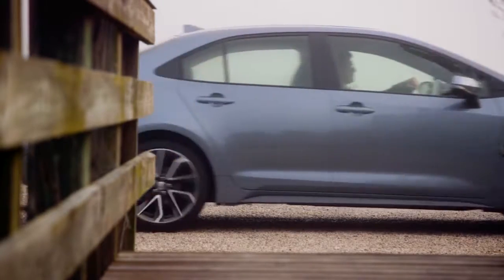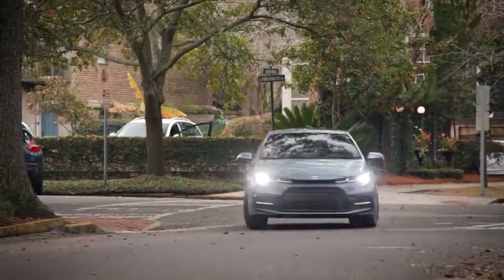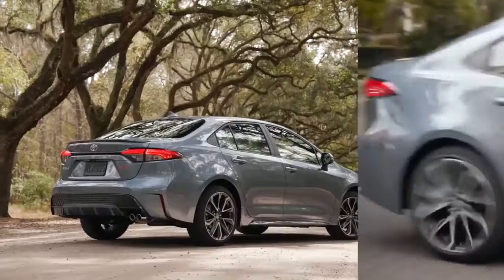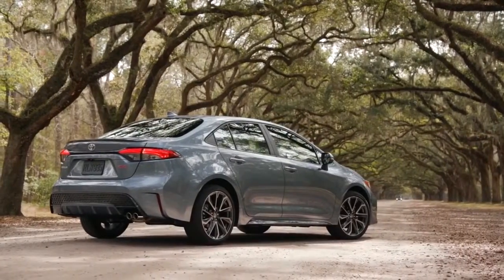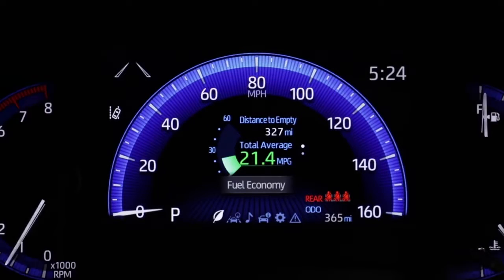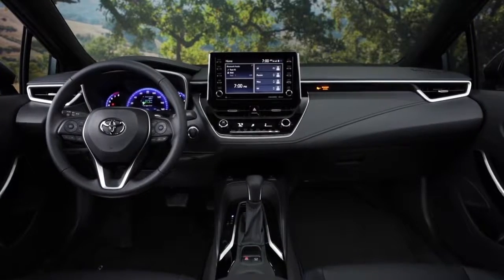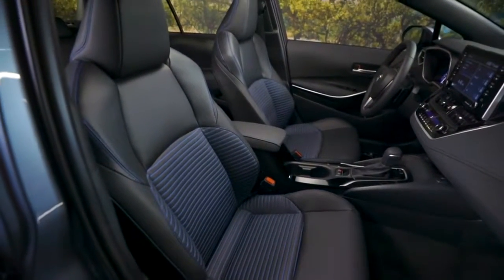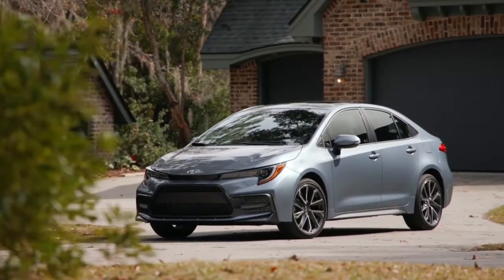2020 Toyota Corolla St. Louis MO | New Toyota Corolla St. Louis MO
to find out more information about our inventory! 2020 Toyota Corolla Looking for a new Toyota to suit your needs? Toyota of West County located near St. Louis MO is the place to go! We have a wide range of new and used Toyota's waiting to be driven today. Our exceptional staff will do anything to assist you in getting in a new Toyota quick and easy as possible. Give us a chance to provide you with the excellence and efficiency you deserve. If you are in or around St. Louis MO stop by Toyota of West County today and see how we will earn your trust and business for your next Toyota in the area!